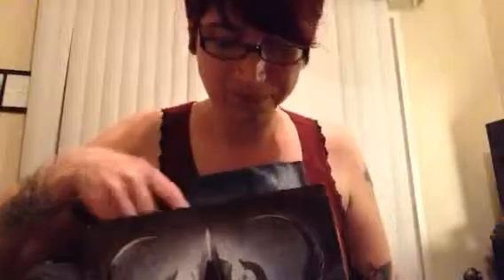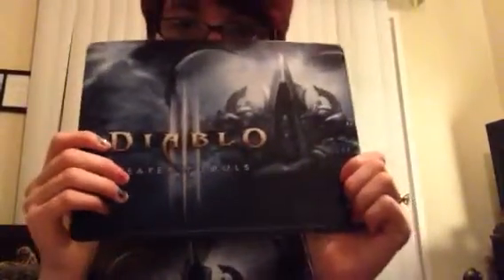Reaper of Souls Unboxing!